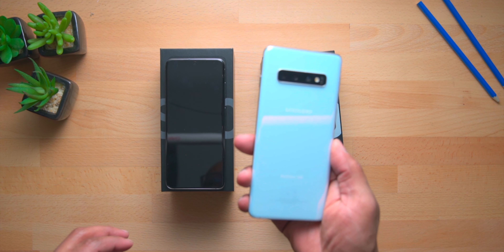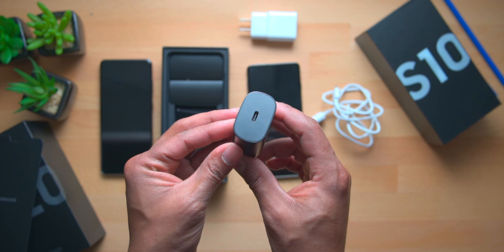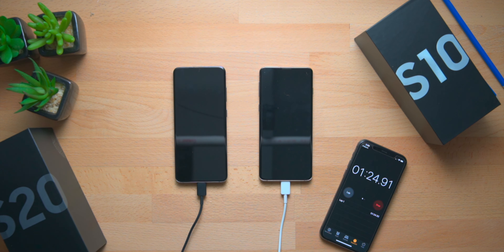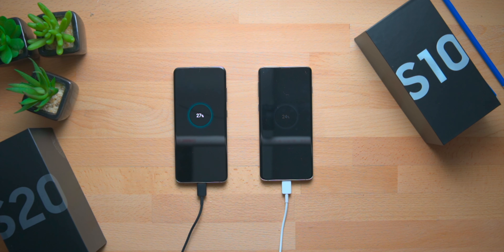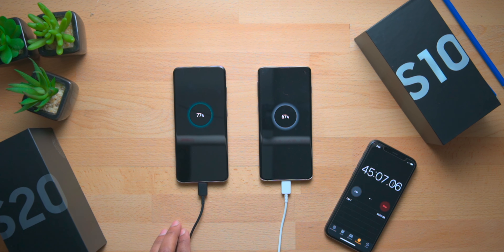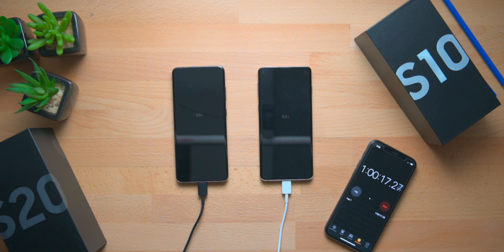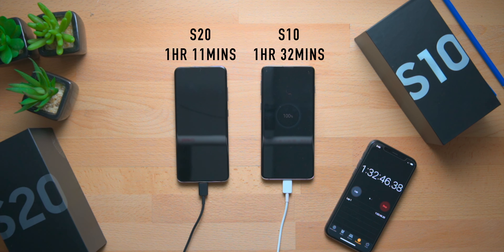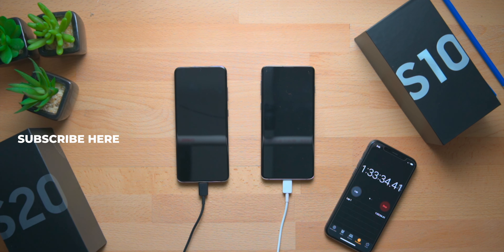Galaxy S20 vs Galaxy S10 Charging Speed Test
Samsung Galaxy S20 vs Samsung Galaxy S10 Charging Speed Test, which device will charge faster and by how much with their included chargers.

The Ultimate Samsung Galaxy Tab s5e Setup

Video Gear
Audio Recorder
Alternative Light
Fill Light
Tripod Fluid Head